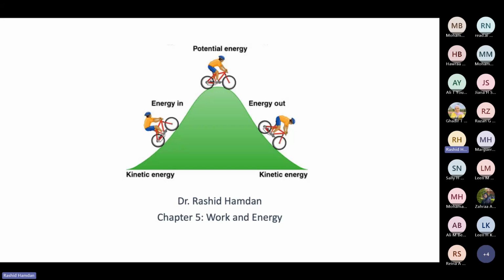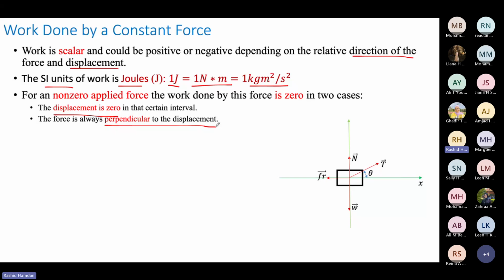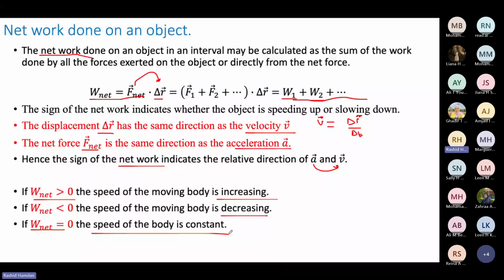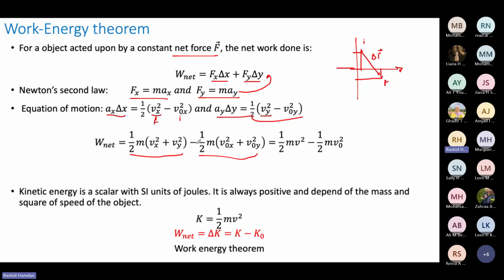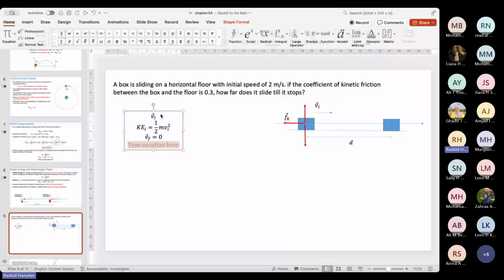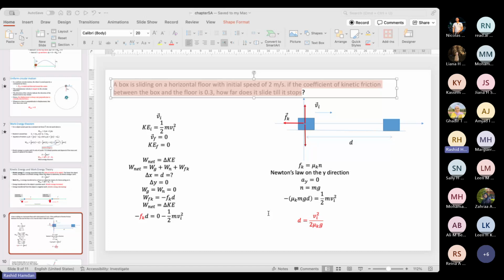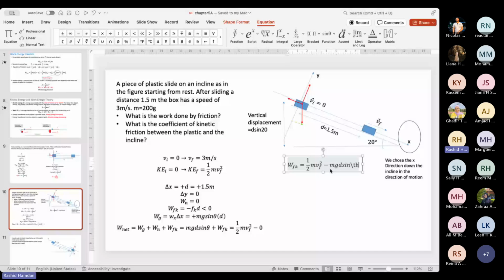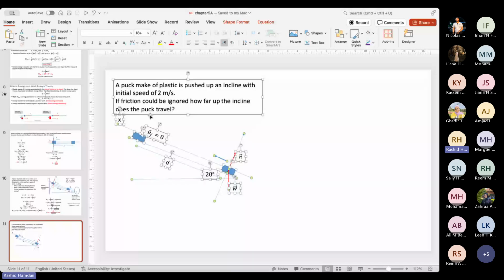Phys 201 Fall 24 - Lecture 9 - Thursday 5/12